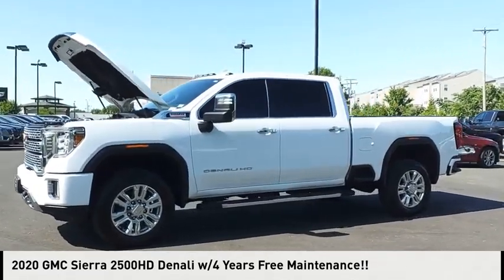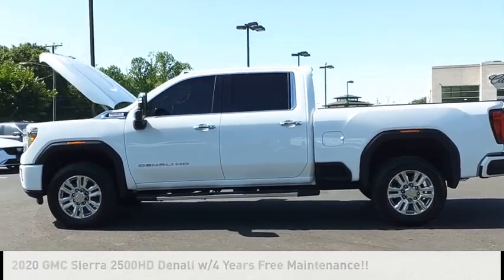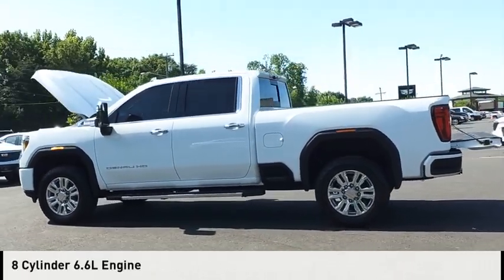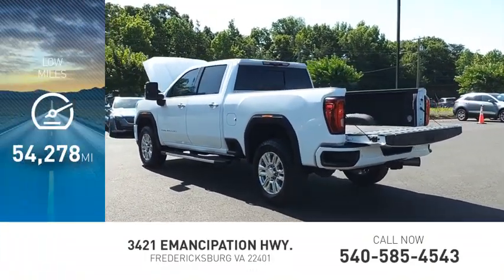2020 GMC Sierra 2500HD Denali w/4 Years Free Maintenance!! CCP4023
2020 GMC Sierra 2500HD Denali w/4 Years Free Maintenance!!

Radley Cadillac
3421 Emancipation Hwy.